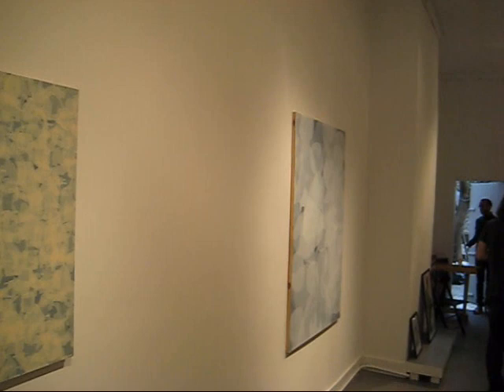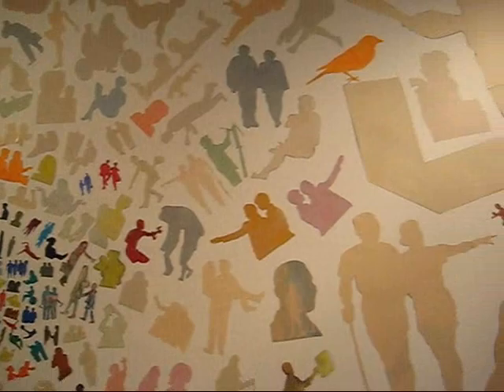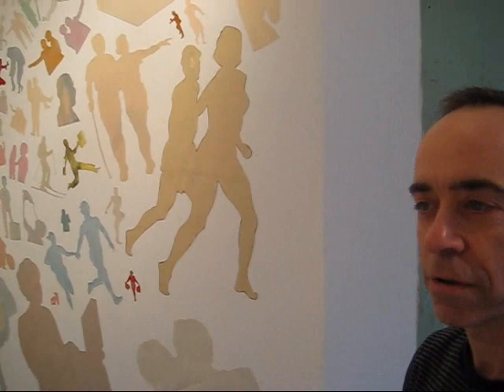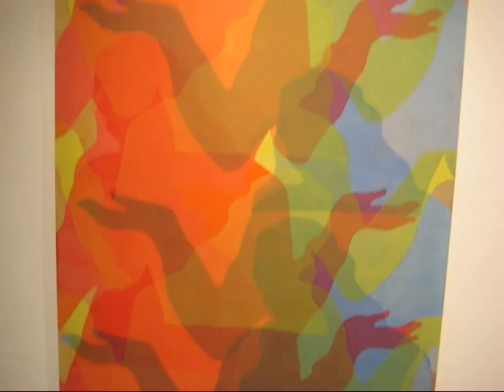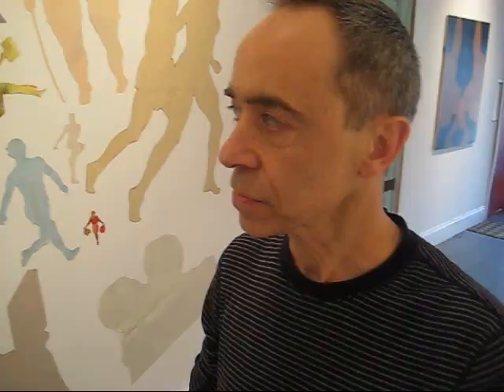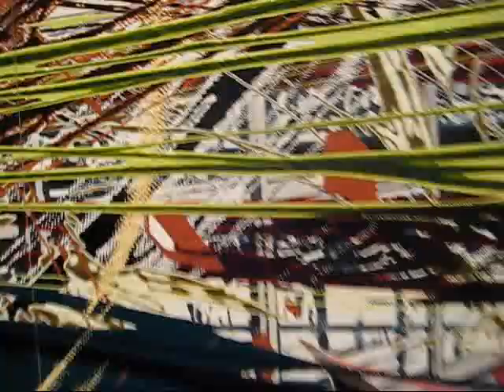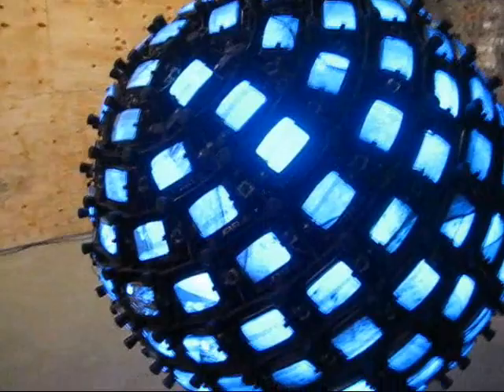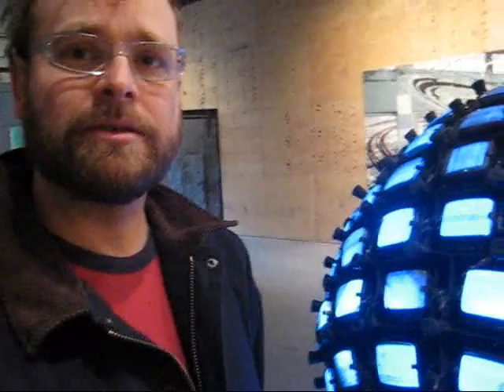Adam Simon and The "Boiler"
James Kalm makes a parenthetical tour focusing on a couple of exhibitions located at the margins of Williamsburg.  Adam Simon has been an artistic force in Williamsburg since founding 4 Walls in the early 1990s.  This show at Pocket Utopia features paintings and an installation of stencils collected over a period of 15 years.  Across the Berg, viewers are brought along for the debut exhibition of Boiler a new project space developed by Pierogis Joe Amrhein.  Despite the economic downturn, Amrhein believes that conditions cried out for the creation of a space that could accommodate the kinds of ambitious projects that put Williamsburg on the map.  Jonathan Schippers 215 Points of View, JFK a twenty foot painting by Yoon Lee and Arctic Ice Project by Tavares Strachan are examples of the large scale pieces that the Boiler will host.  Featuring interviews with Adam Simon, Jonathan Schipper and Joe Amrhein.